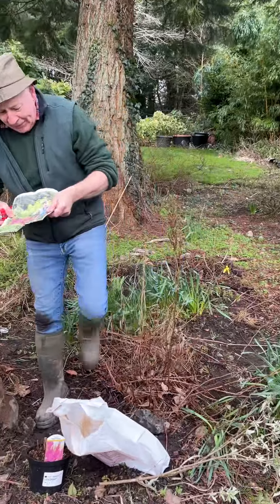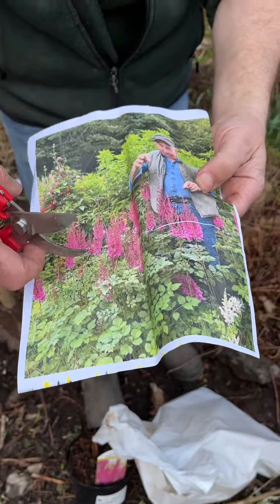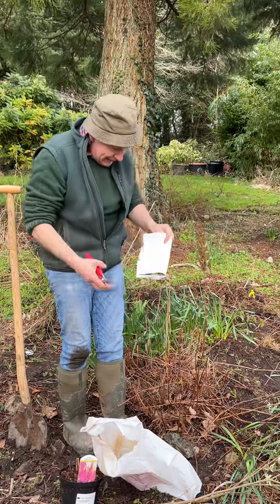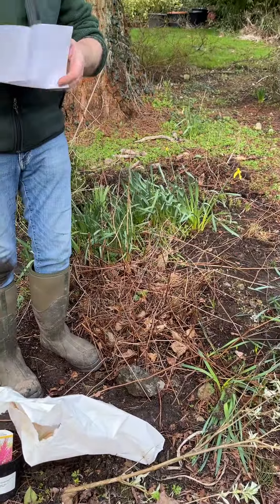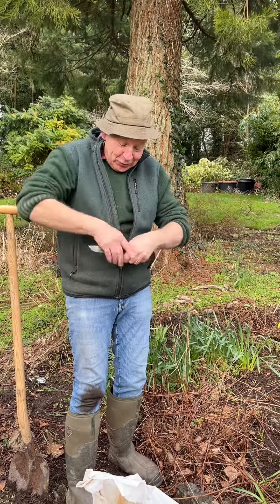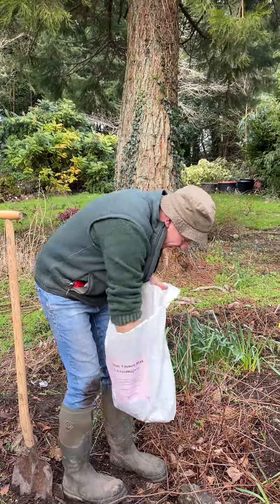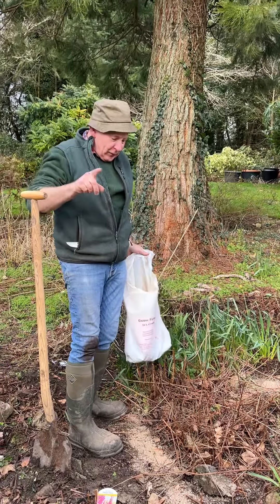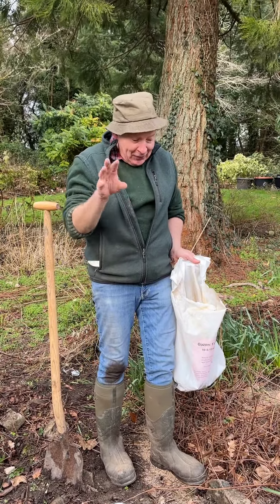Astilbe ,pruning down and fertilising with Flower Max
ASTILBE MAGGIE DALEY can be planted from now ,they flower for months and last forever.
Feed ASTILBE MAGGIE DALEY  from now with FLOWER MAX for lots of quality flowers .
Apply FLOWER MAX from now around Perennials,Roses ,Hydrangeas,Shrubs to encourage plants to produce lots of flowers and improve colour .